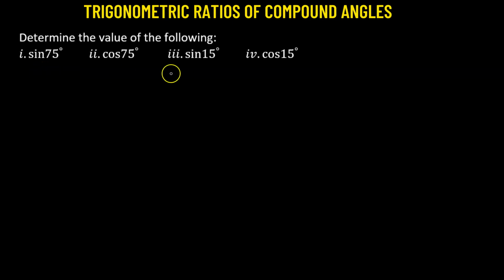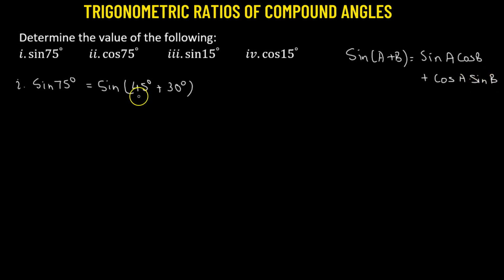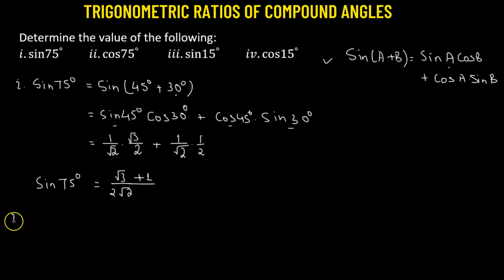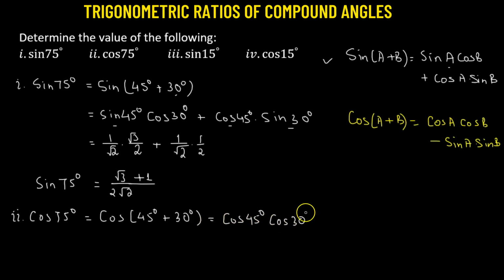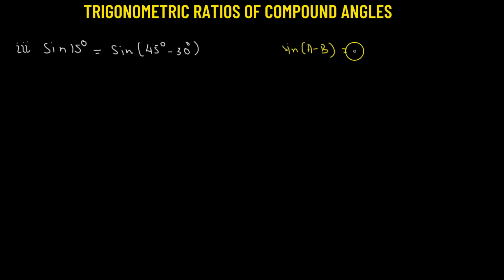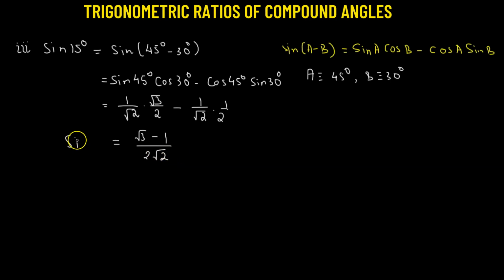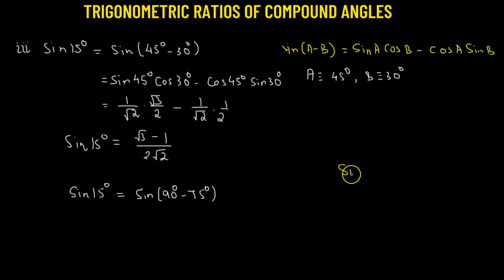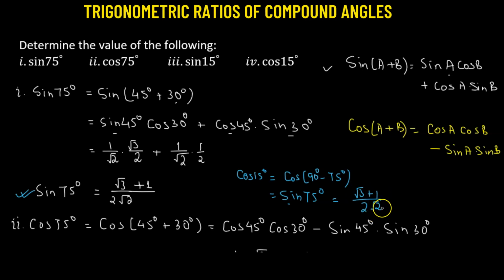17 | Trigonometry | Trigonometric Ratios of Compound Angles | Worked Out Problem